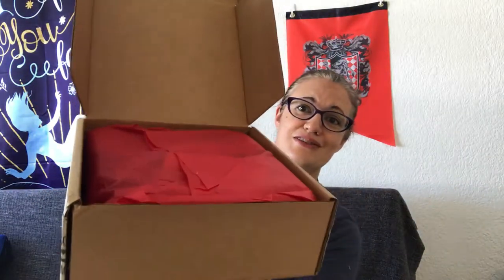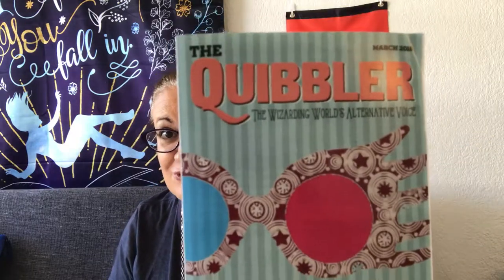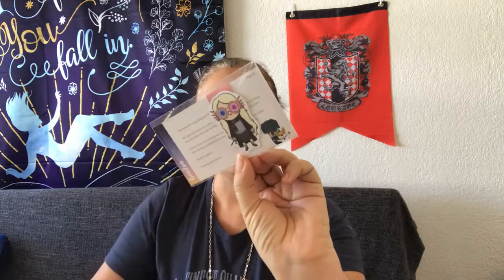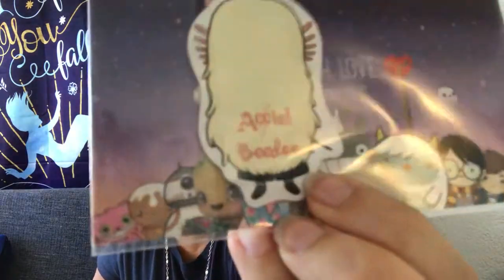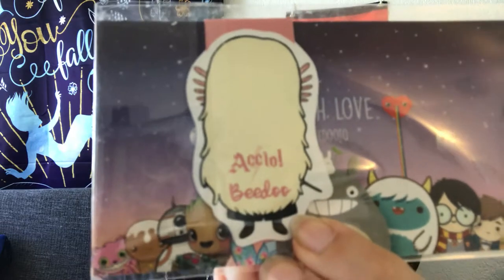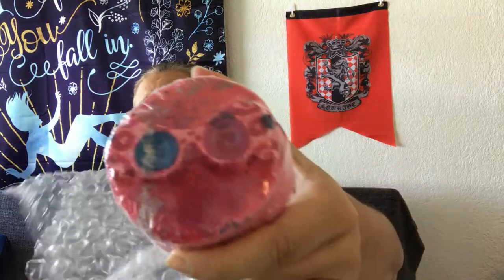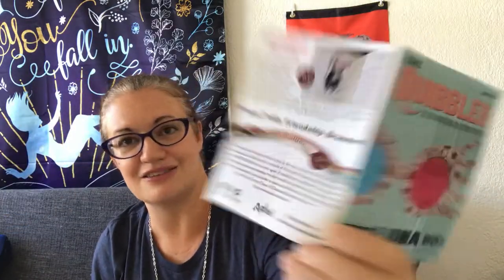Accio! March ‘18 (Luna box)